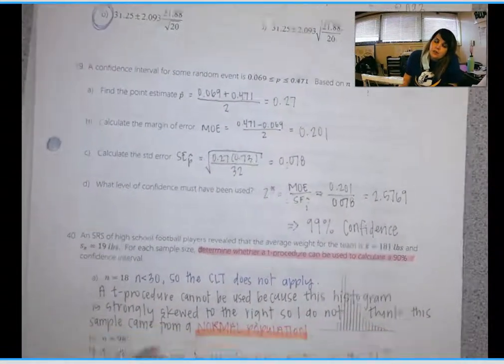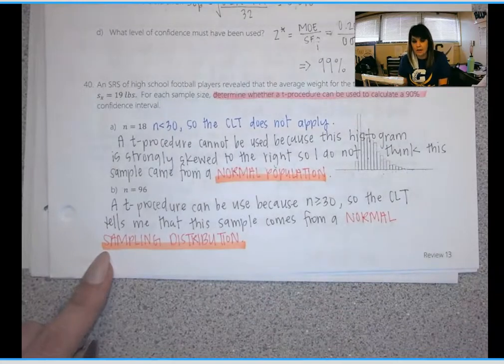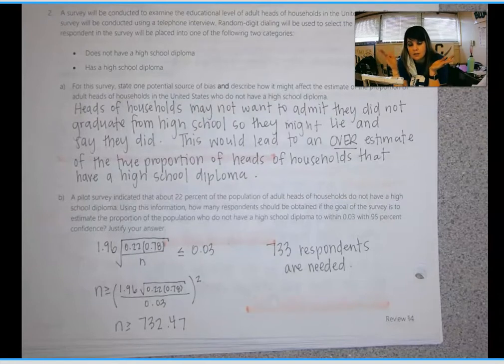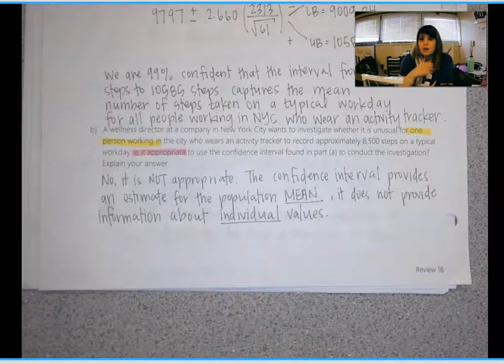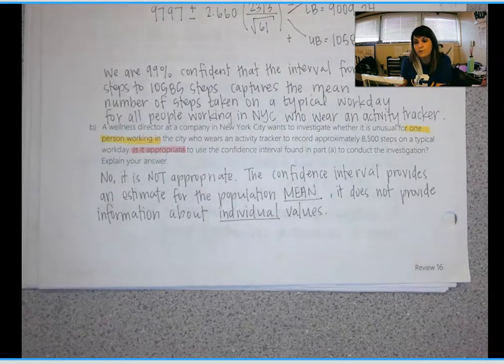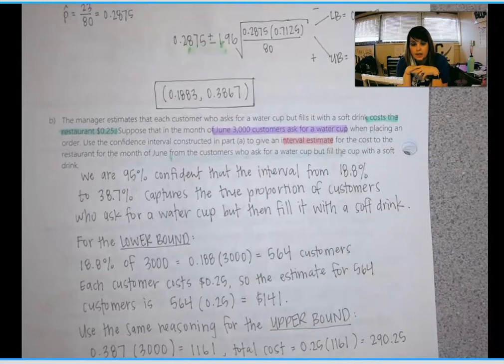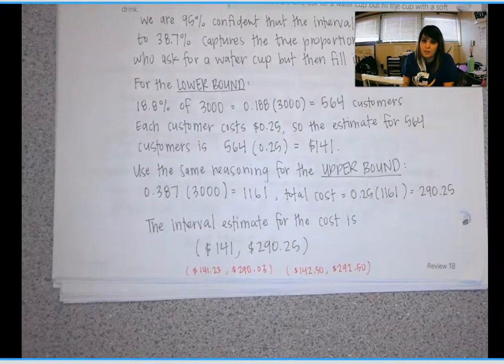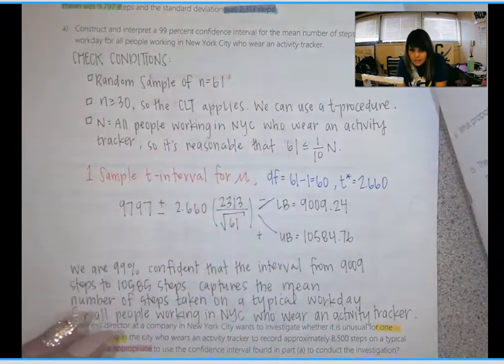Unit 6 Review FR